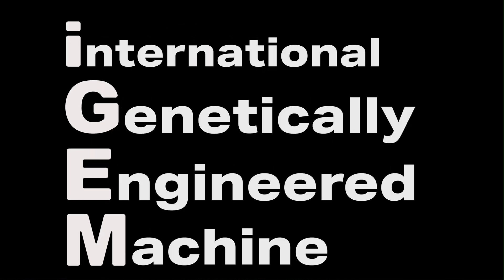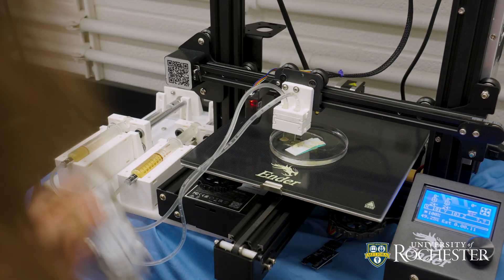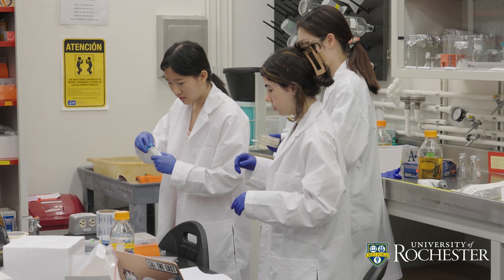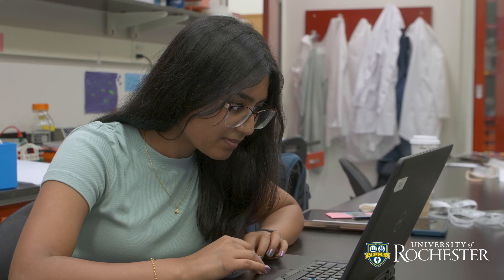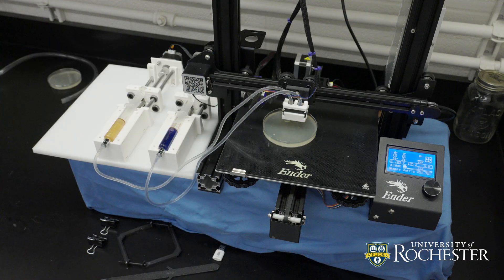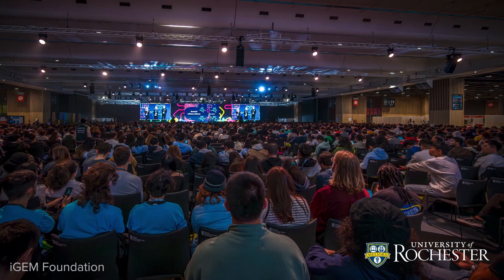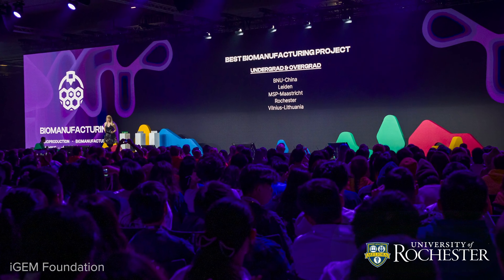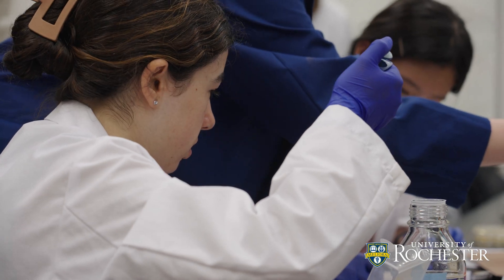iGEM: Biomanufacturing a Sustainable Future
Printing plant-based pharmaceuticals…without plants

Rochester undergraduates developed a 3D-printing system to replicate chemicals found in plants, including those endangered by climate change.

Imagine a world without plants. Although this extreme scenario has not become a reality, Earth is facing a concerning trend—the rapid depletion of potential plant-derived drugs. Tens of thousands of flowering plant species globally play vital roles in medicinal applications, but many of the pharmaceuticals dominating the United States market heavily rely on imported raw plant materials that require very particular climate conditions for optimal growth. The threat to many plant species is intensified by factors such as climate change, invasive pests and diseases, and farming practices struggling to meet the large demand for end products.
To address these problems, a team of ten University of Rochester undergraduate students pioneered new technologies to more efficiently replicate useful chemicals found in plants, including those endangered by Earth’s changing climate. Called “Team RoSynth,” the students created an affordable 3D-printing system for optimizing production of in-demand, plant-derived drugs and pharmaceuticals.
The team recently entered their research in the International Genetically Engineered Machine (iGEM) competition, an event in which student-led teams from across the globe compete to solve real-world problems using synthetic biology. Synthetic biology takes advantage of engineering to build biological parts inspired by nature. The Rochester team’s project was nominated for the Best Biomanufacturing Project and Best Hardware and was awarded a gold medal in the 2023 competition, making them the third most recognized team in the U.S. The team competed against 402 teams from six continents.